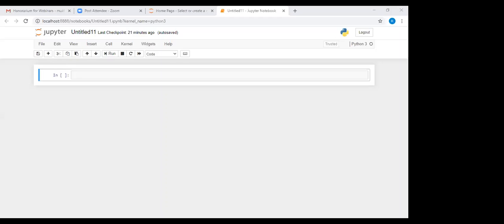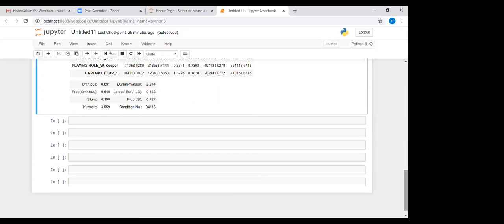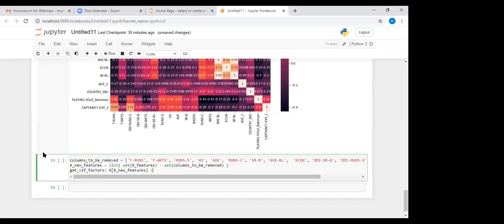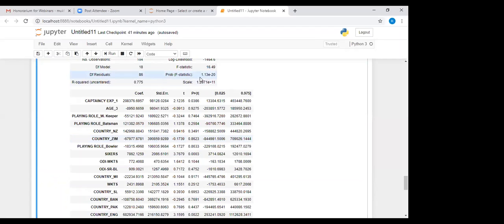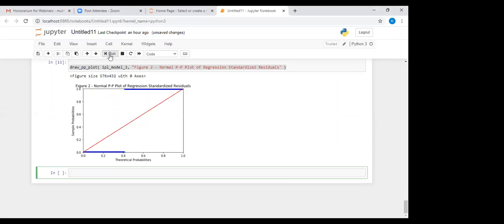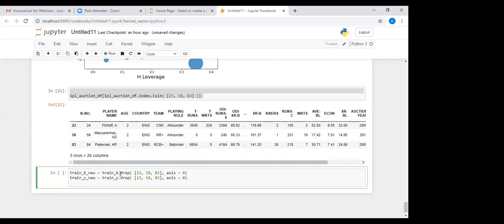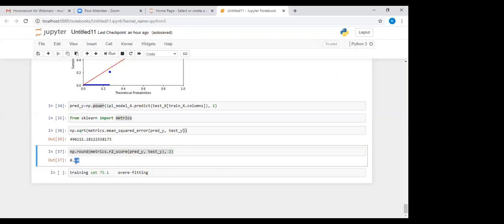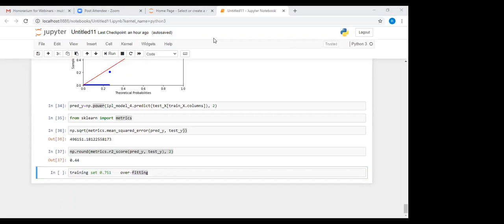"Machine Intelligence using Python with Case Studies" by Dr. Rohan Mukherjee, Adj. Faculty, JISIASR